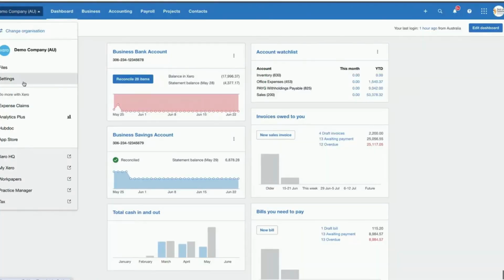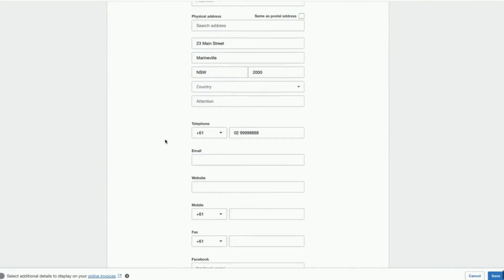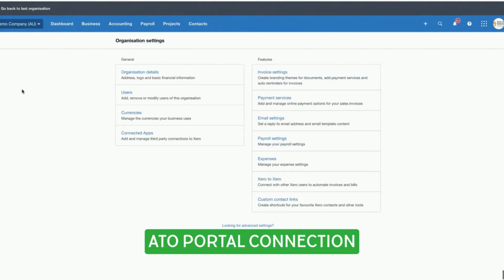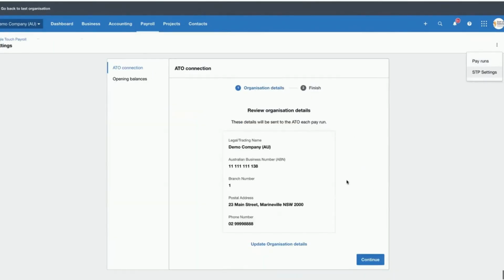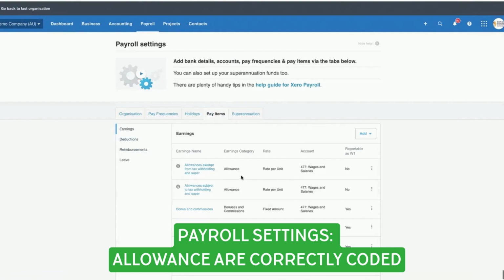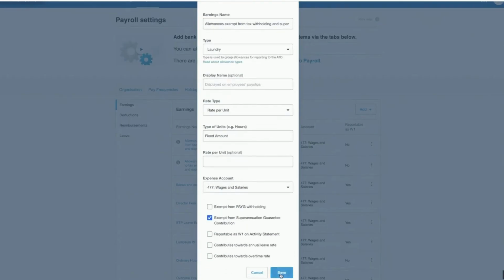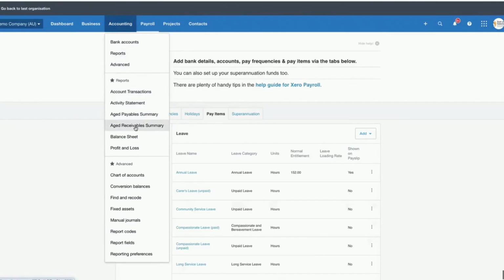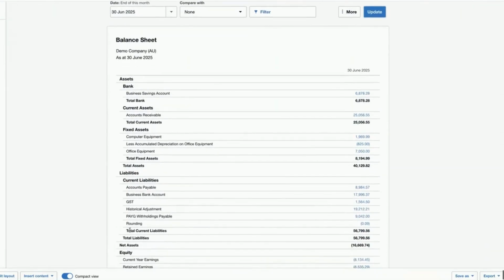Finalising STP in Xero Your Essential Pre Lodgement Checklist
Finalising STP in Xero? Don’t Miss These 4 Vital Checks!

Are you a business owner or bookkeeper about to lodge your Single Touch Payroll (STP) in Xero? Pause for just a moment.

In this video, Neha will walk you through the 4 essential things you need to double-check before you hit finalise. Because once it’s lodged, it’s lodged. And trust me, fixing mistakes with the ATO later is not fun!

Neha will go through:
✅ The exact settings to review
✅ How to make sure Xero is linked to the ATO
✅ What to check in your payroll setup
✅ The one account that MUST be $0 before finalising

I’ve seen too many people rush this step and end up with errors. Whether you’re doing your own books or managing it for clients, this quick checklist will give you peace of mind and help you lodge with confidence.

To find more about us please visit us We offer range of courses for DIY bookkeeping.

🍁 𝐀𝐛𝐨𝐮𝐭 𝐍𝐞𝐡𝐚’𝐬 𝐁𝐨𝐨𝐤𝐤𝐞𝐞𝐩𝐢𝐧𝐠 𝐂𝐨𝐫𝐧𝐞𝐫 🍁 Welcome to Neha’s Bookkeeping Corner, a channel dedicated to empowering bookkeeping and accounting professionals with practical insights and expert advice. With over 15 years of industry experience, we provide valuable content tailored for business owners, accountants, and bookkeepers, covering topics such as best practices, software tutorials, and tips for running a successful practice. Our goal is to help you streamline processes, stay informed about industry trends, and grow your expertise.